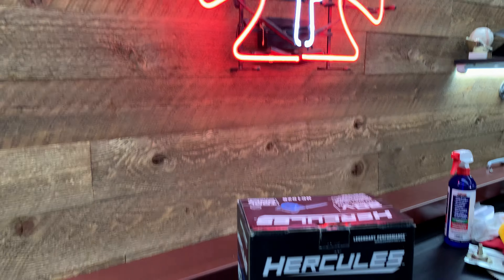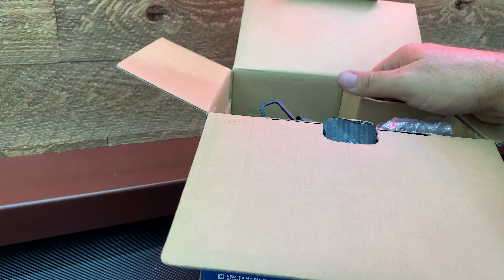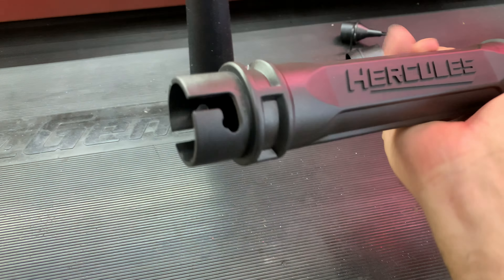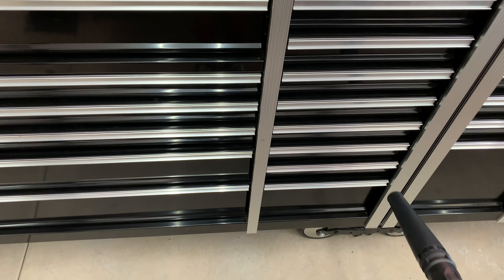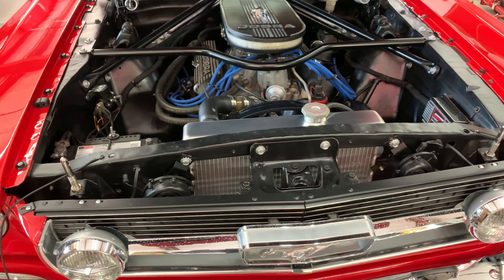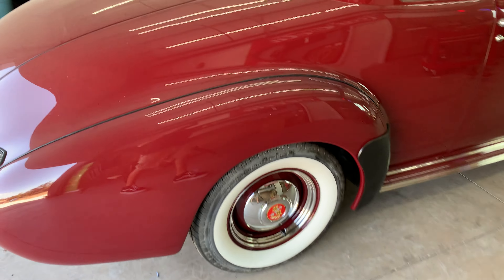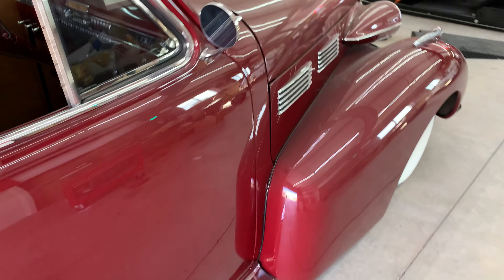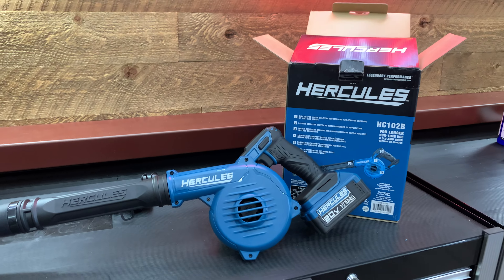Harbor Freight 20v mini shop blower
First impression of the Harbor Freight mini shop blower 20volt tool only. I picked this up for simple jobs around the shop.